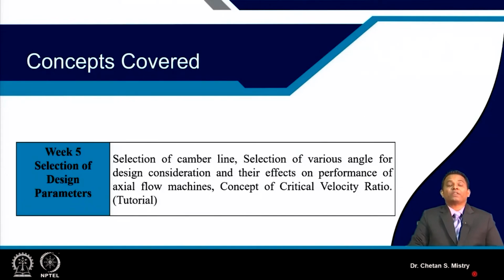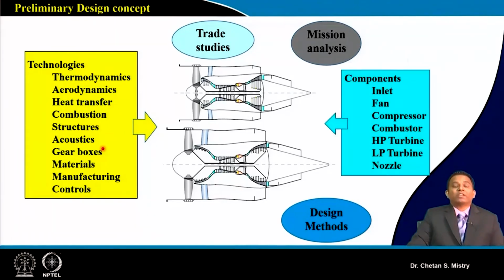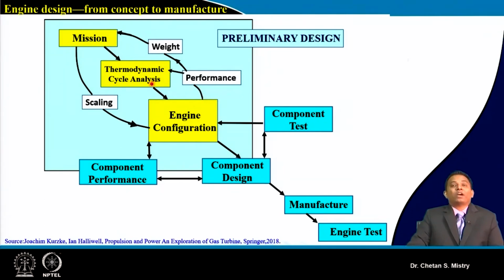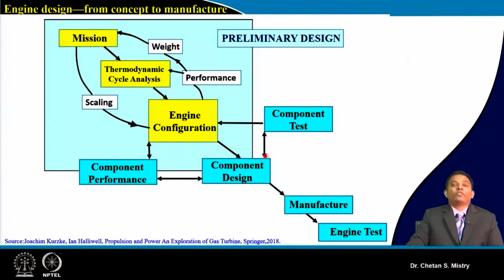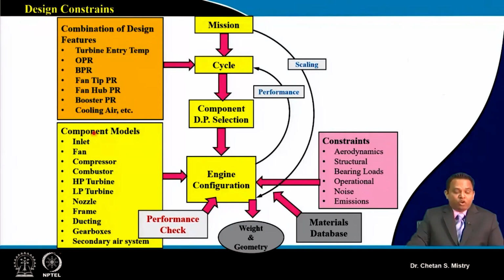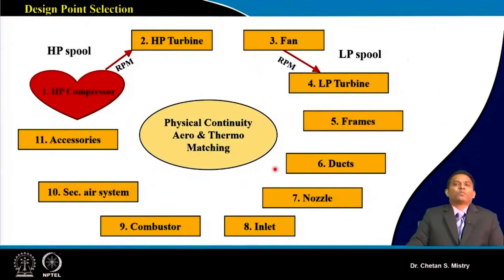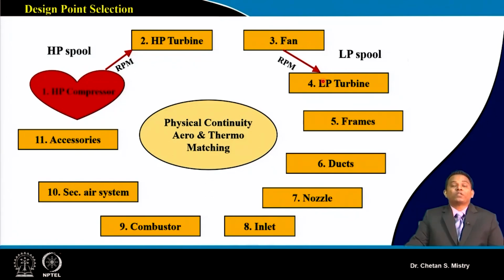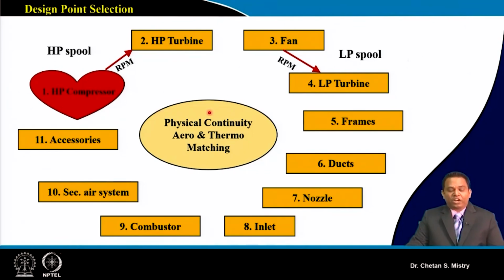Lecture 33: Design Strategies